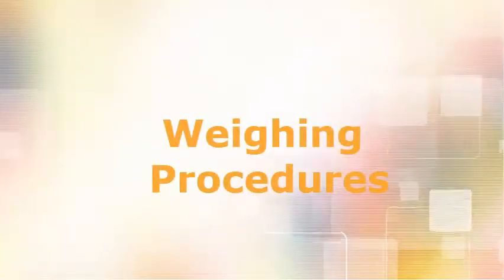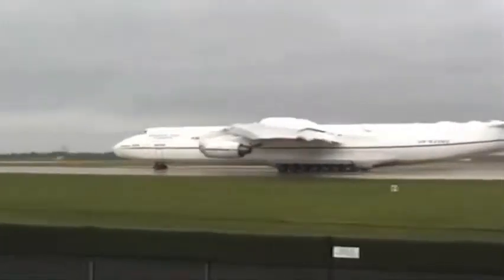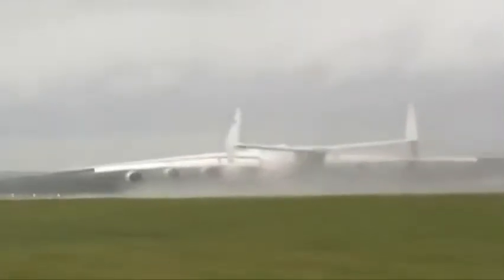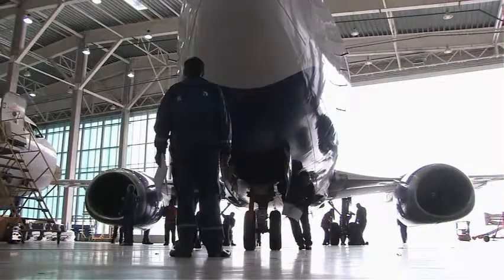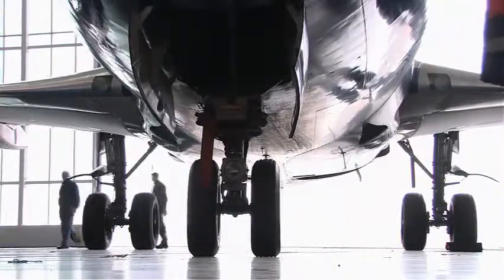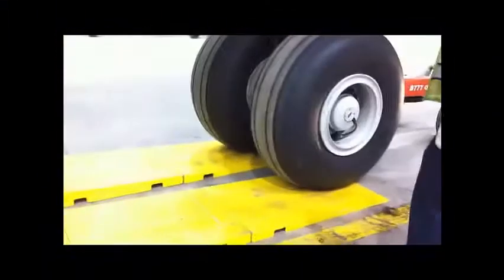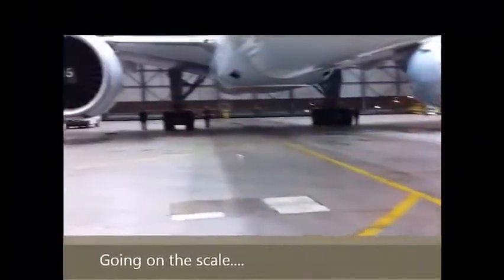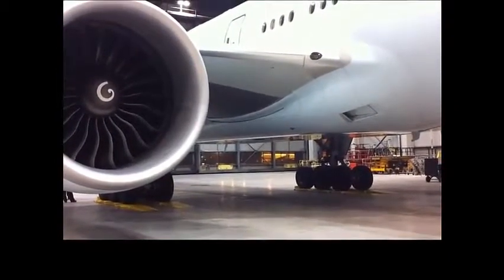Chapter 7 - Large Aircraft Weight and Balance (part2/11)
Second  Part of Chapter 7 (Weighing Procedures)